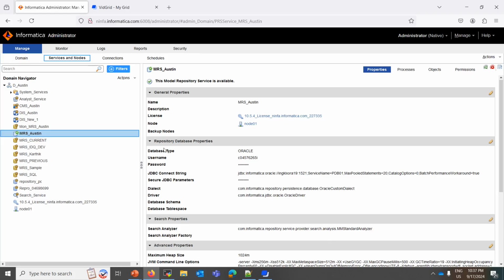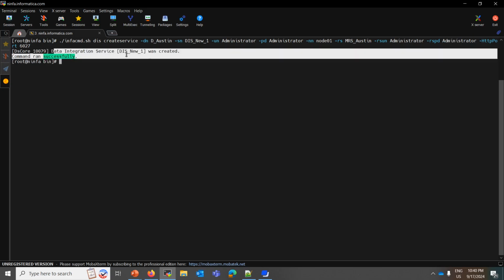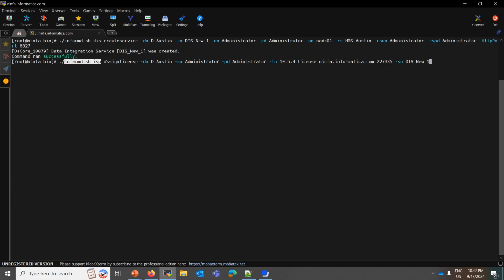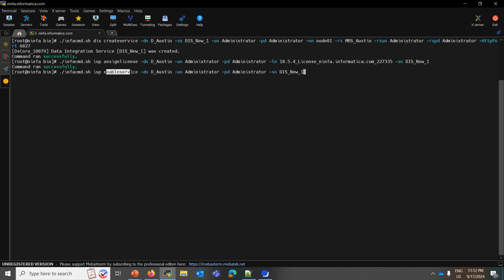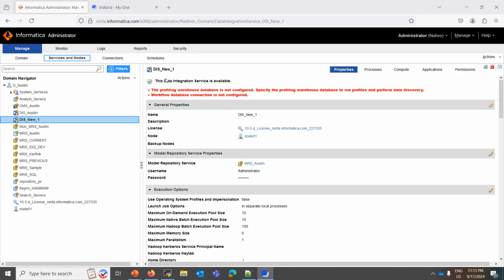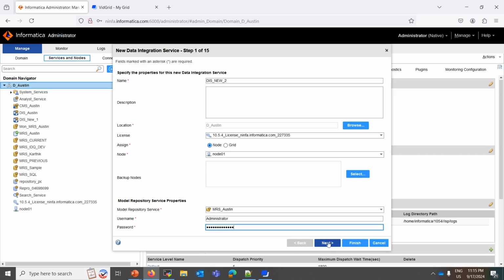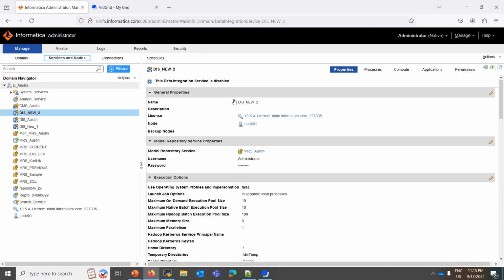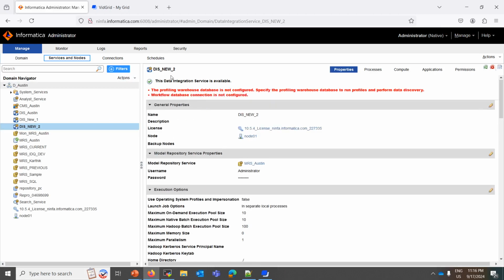How to Create a Data Integration Service by INFACMD Command from Server and Admin Console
This video explains how to create a Data Integration Service by INFACMD command from the server and admin console.

Expertise: Beginner
User Type: Administrator
Category: Configuration/Administration
Project Phase: Configure
Problem Type: Configuration